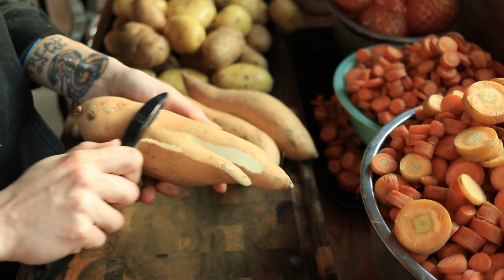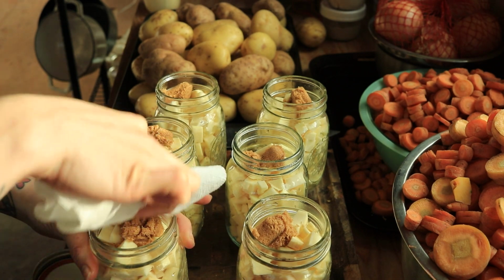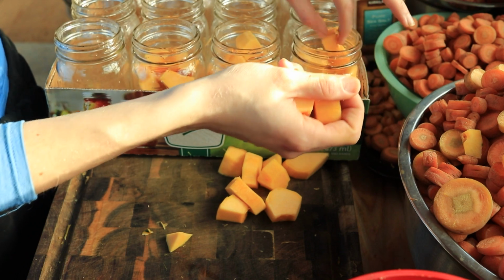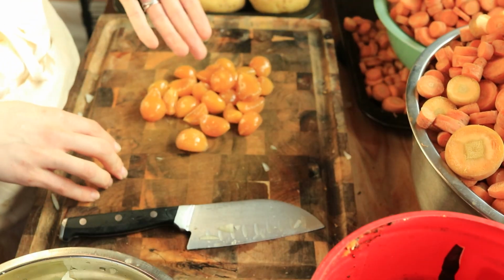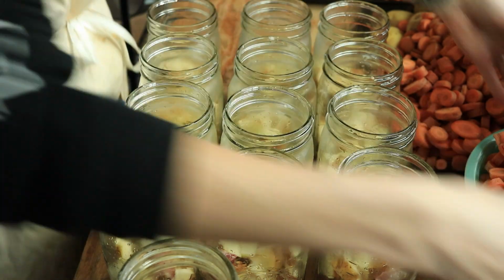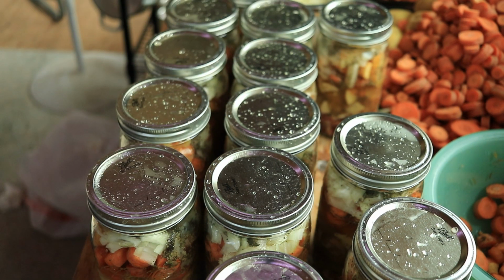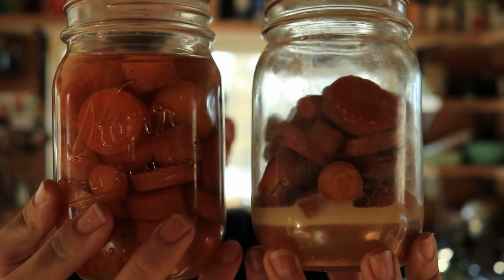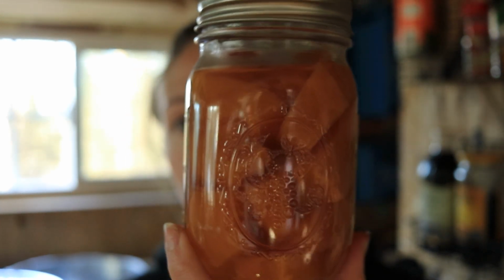Lets Preserve 100 POUNDS of Produce!!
Facebook.com/fiddleheadacres